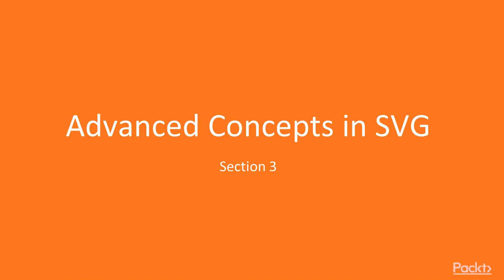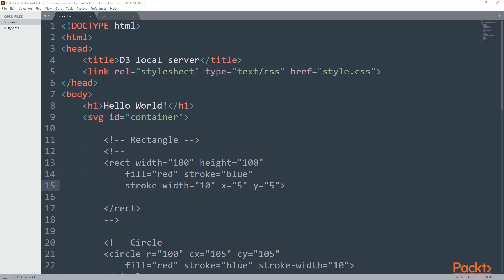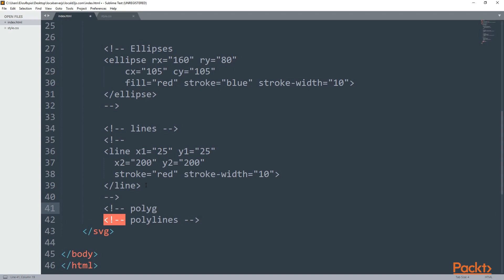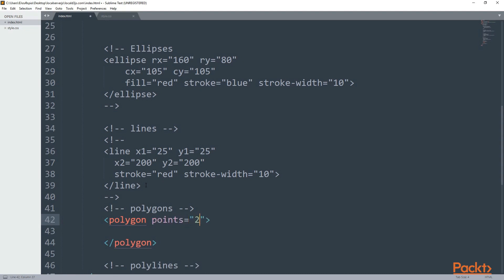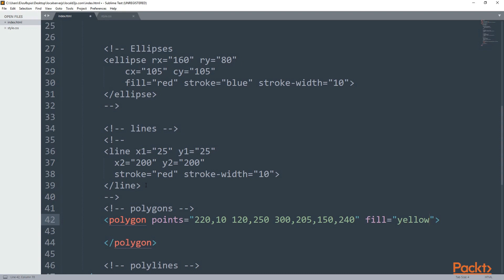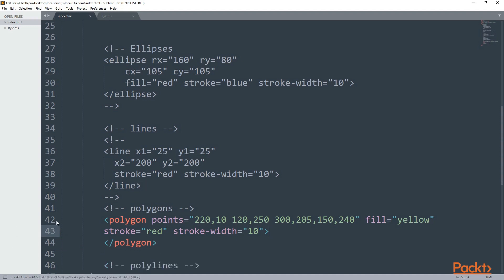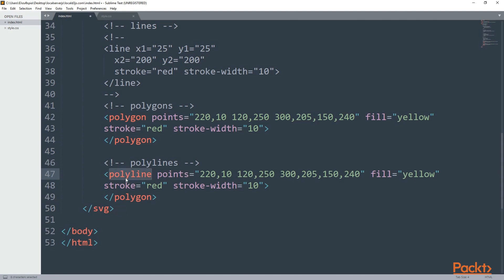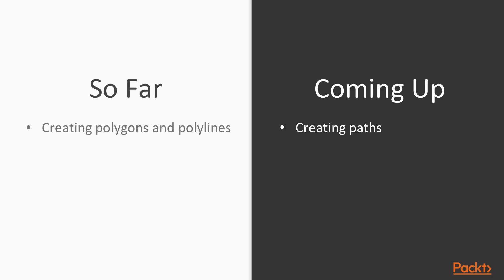Learning D3.JS 5.0: Creating Polygons and Polylines|packtpub.com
This video tutorial has been taken from Learning D3.JS 5.0. You can learn more and buy the full video course